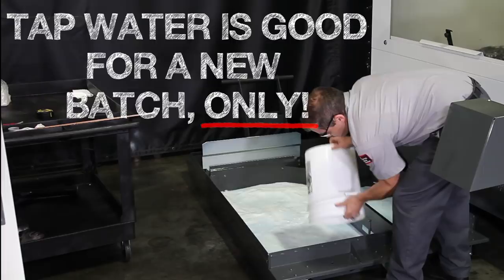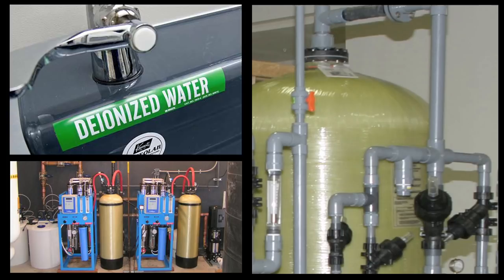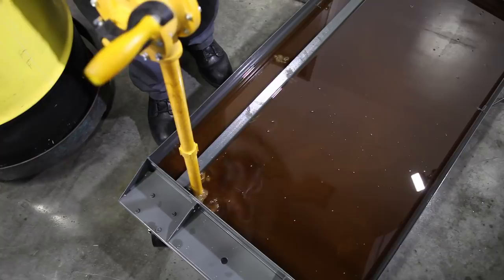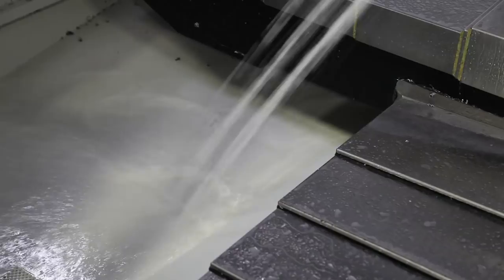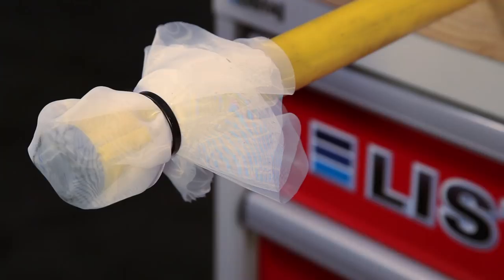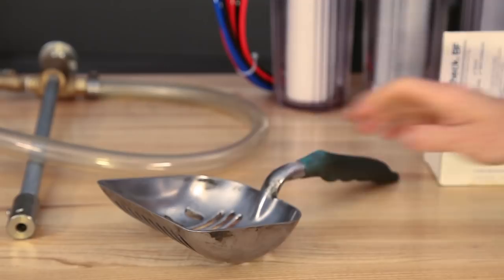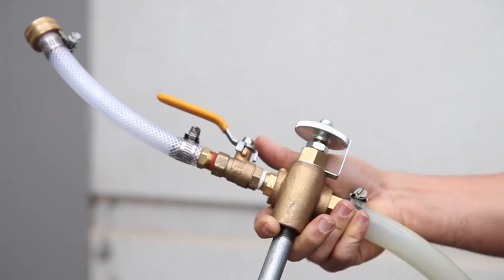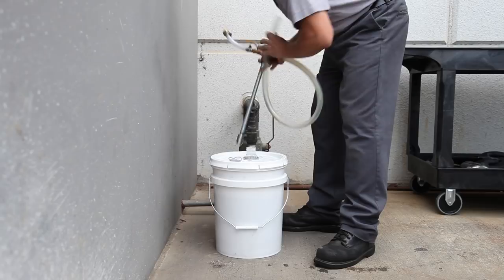Machine Tool Coolant: Tools of Coolant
The first video in our Machine Tool Coolant Video Series takes a look at the tools most often used during the preparation of machine tool coolant and coolant tank maintenance. See all the videos from the Coolant Series

Don’t miss any Haas videos.

"Are You Having Fun? - Instrumental" by Josh Woodward